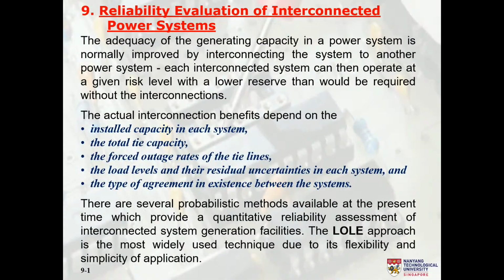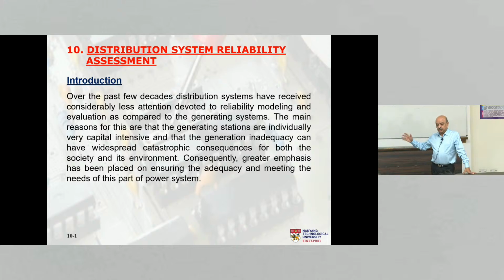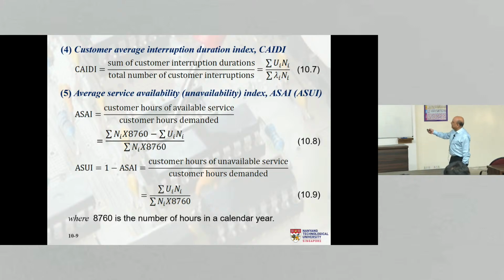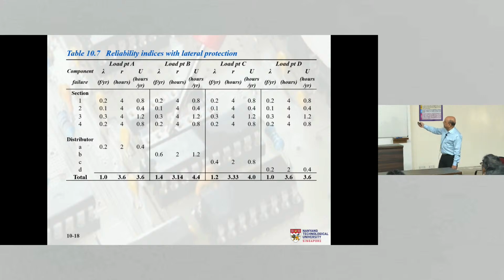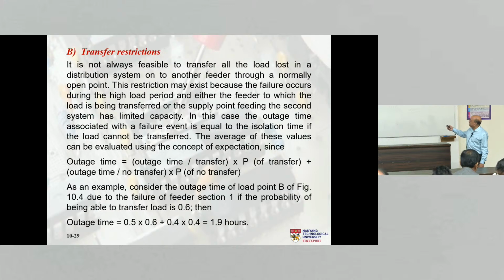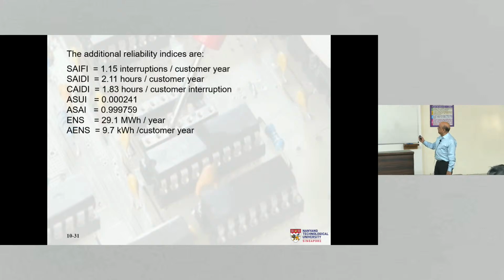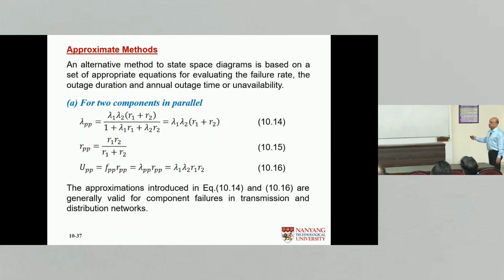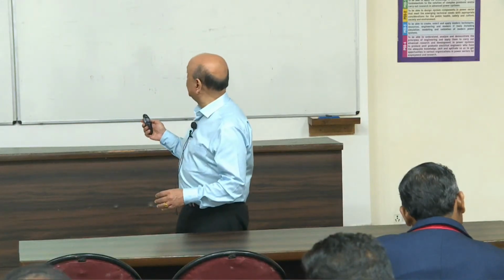GIAN Course on Role of Reliability Evaluation in Power System Planning, Operation & Maintenance LIVE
GIAN Course on Role of Reliability Evaluation in Power System Planning, Operation and Maintenance LIVE Day-5, 07/03/2025 Organised by Department of Electrical Engineering DELHI TECHNOLOGICAL UNIVERSITY
Hello DTU Studio Family..!
This is the official YouTube channel of Delhi Technological University. All of you are requested to visit our official YouTube channel to get live broadcast of special programs of Delhi Technological University and videos and necessary information of all special programs of Delhi Technological University.